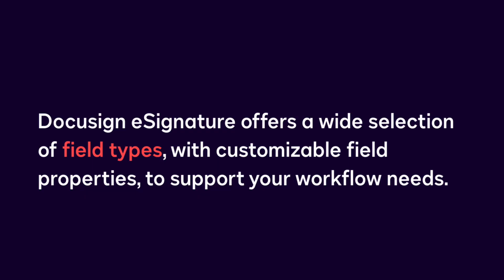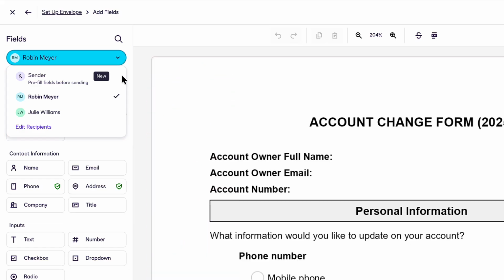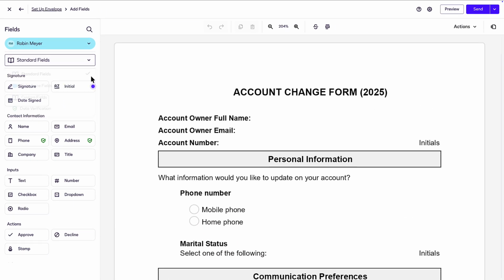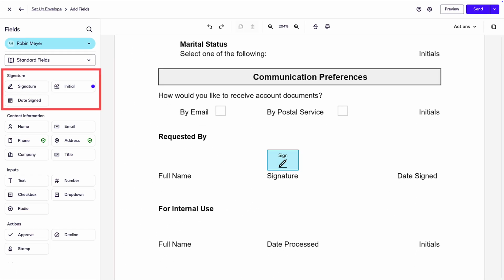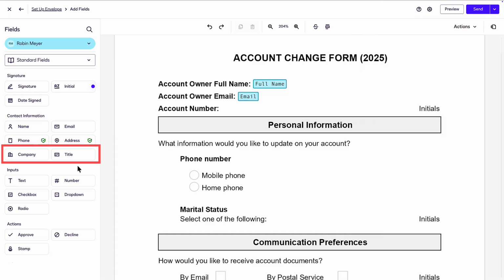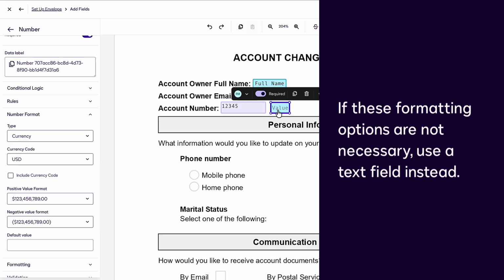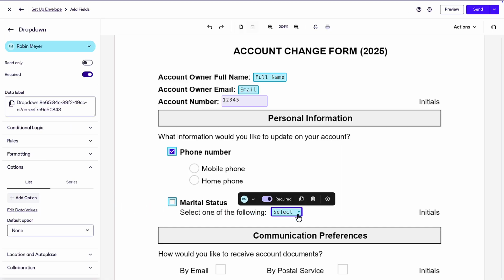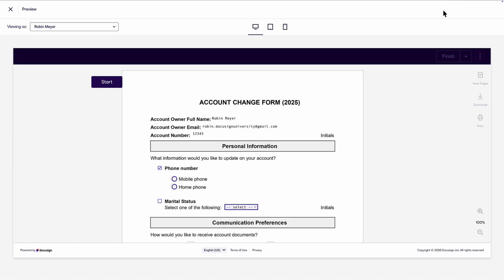Docusign eSignature: How to Configure Common Recipient Fields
In this video, learn how to use and configure common recipient fields for Docusign eSignature. Docusign eSignature is the world’s #1 way to send and sign from practically anywhere, at any time.